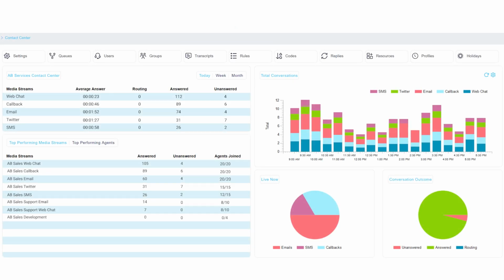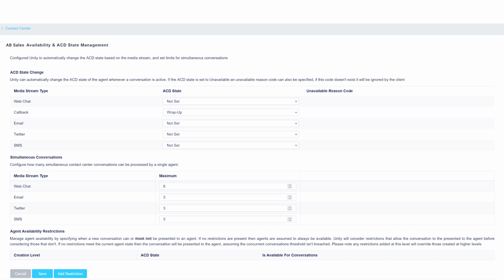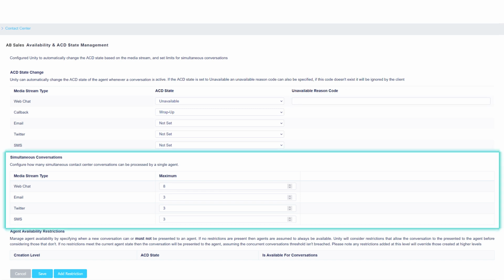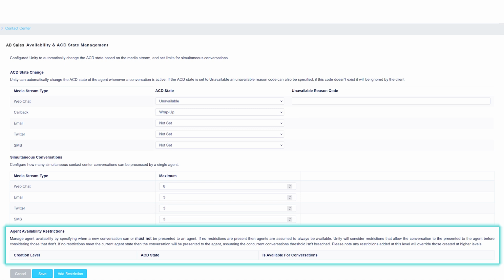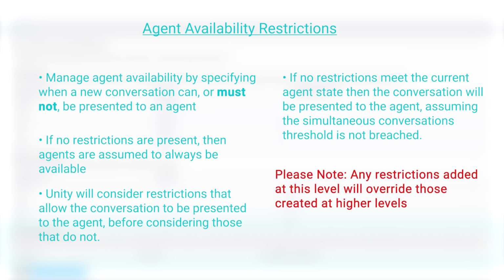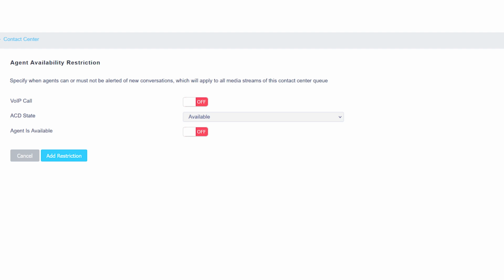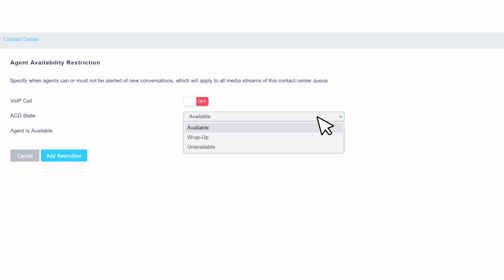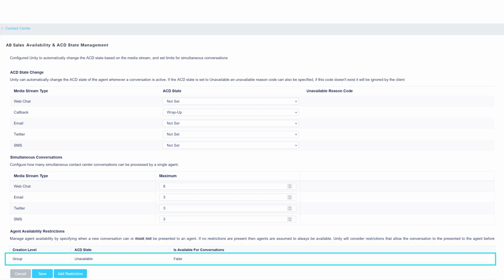Unity Quick Guide: Rules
In this Unity Contact Center Quick Guide, we provide a detailed video overview on rules.